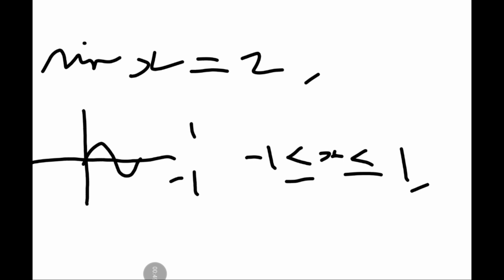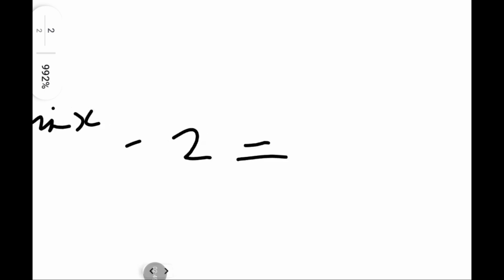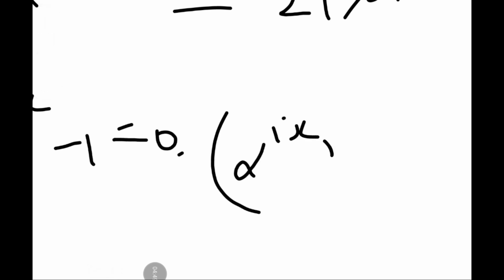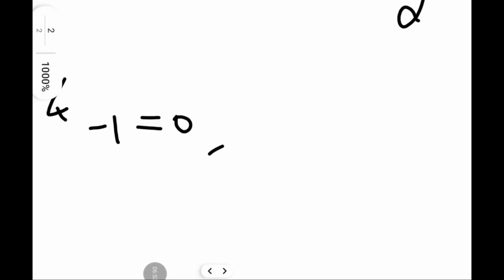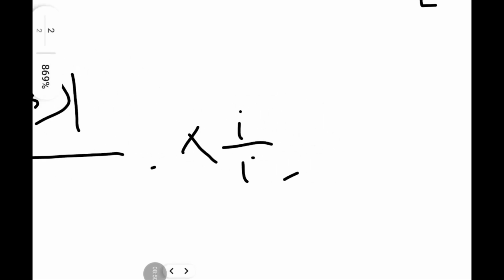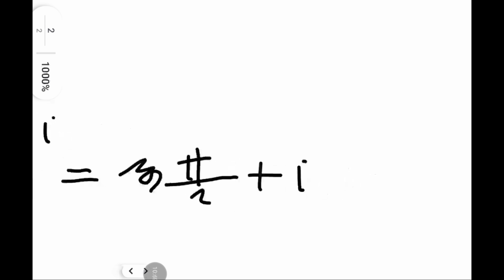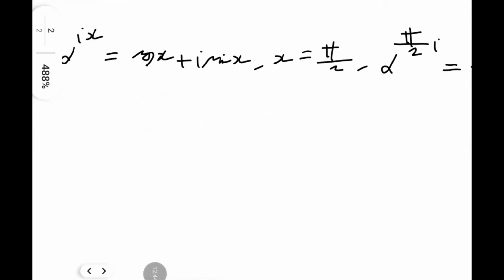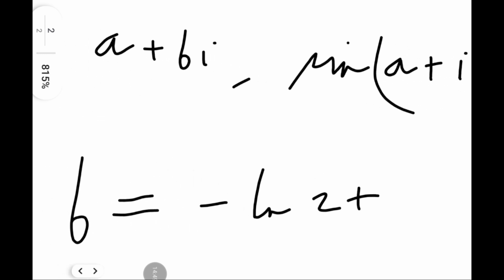sinx=2 has no solution, OR DOES IT!!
A tutorial video solving an equation that has no real solutions with imaginary numbers as well natural logrithms to get it into a final complex number form